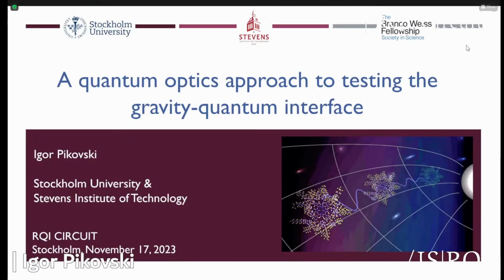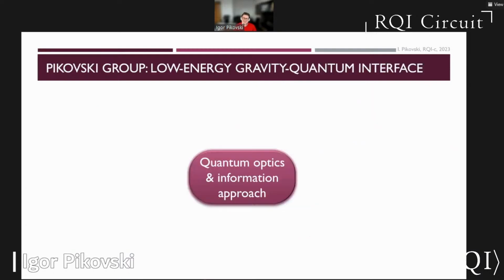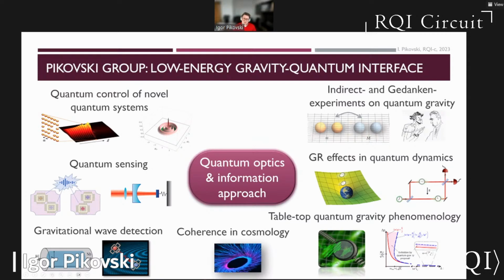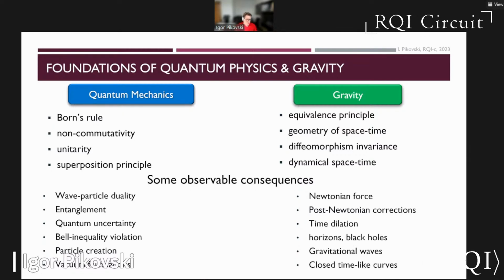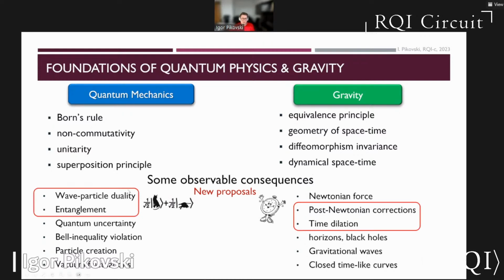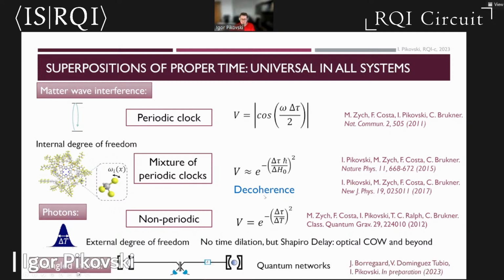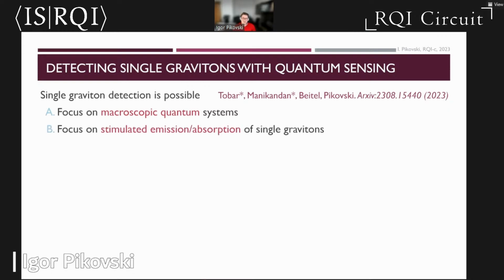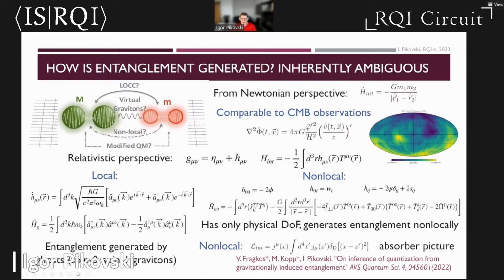Igor Pikovski: A quantum optics approach to testing the GR-QM interface - RQI Circuit Stockholm 2023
Title: A quantum optics approach to testing the GR-QM interface

Abstract: In this talk I will give an overview of the work in our group, where we focus on the interface between general relativity and quantum theory at low energies. We study how quantum signatures of gravity can show in table-top experiments, novel phenomena that arise from the interplay of quantum theory and gravity, and a quantum optics approach to physics beyond the Standard Model.

Talk delivered at Nordita, in Stockholm on the 17th of November 2023.